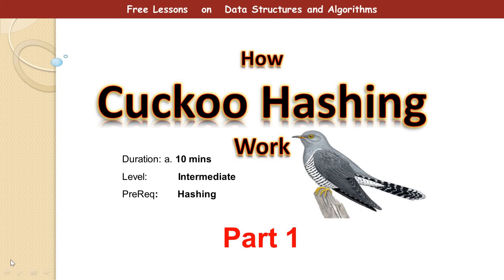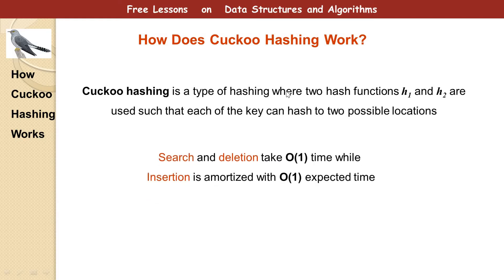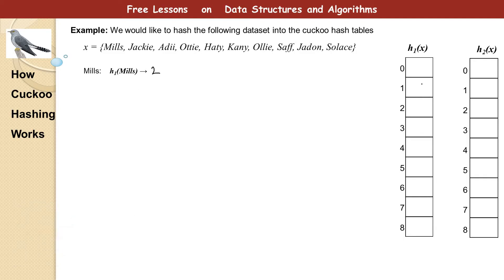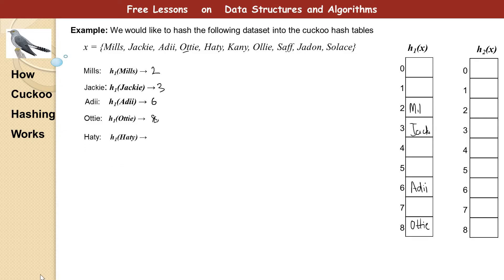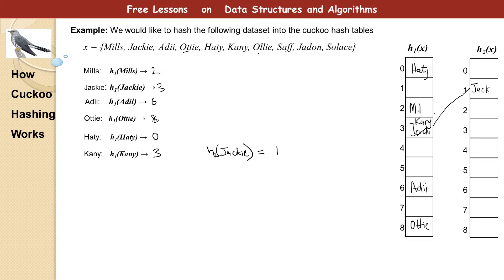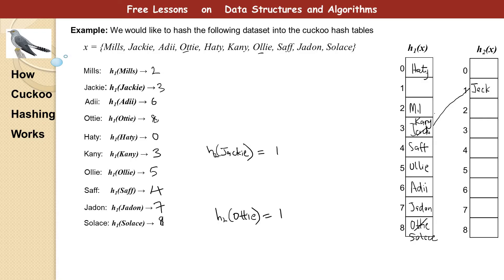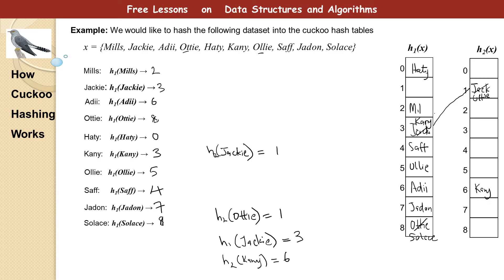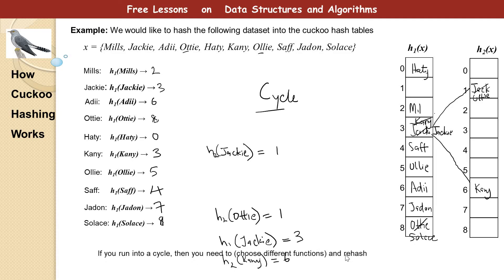How Cuckoo Hashing Work Part 1 (Introduction to Cuckoo Hashing)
This video explains how Cuckoo Hashing work